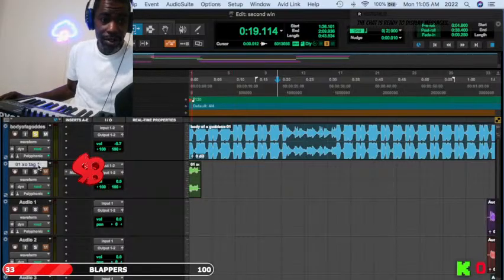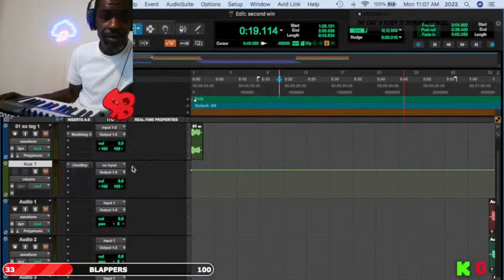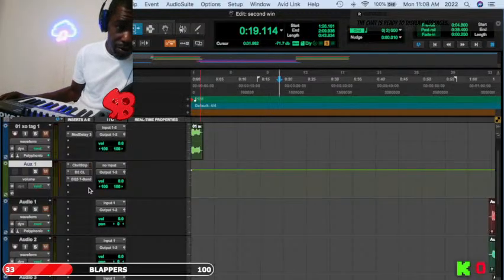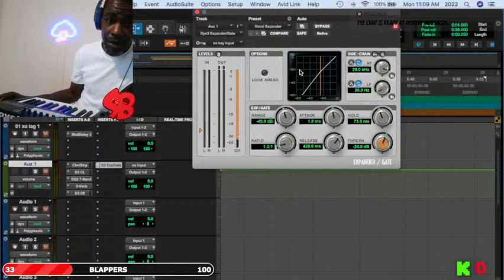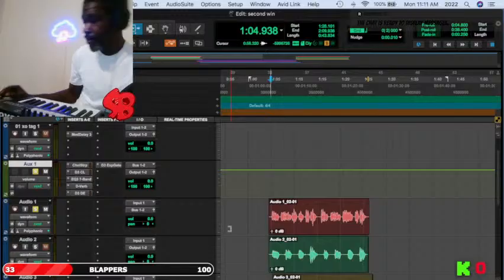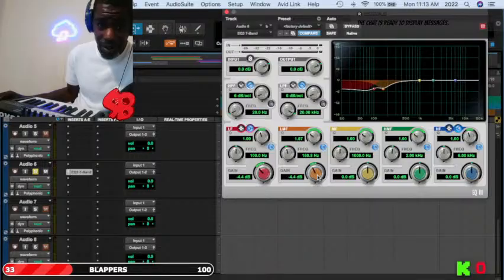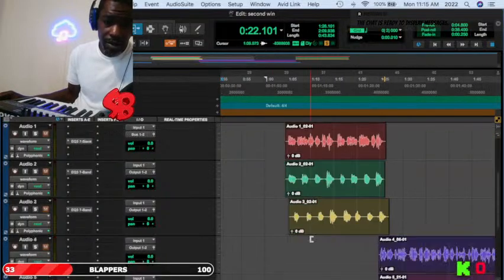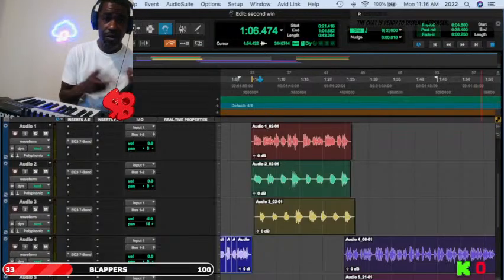real talk , live music , 420 friendly , beats , music , gaming , news topics , and more